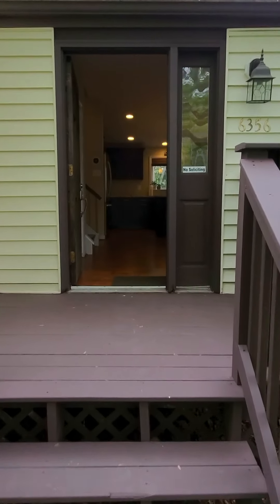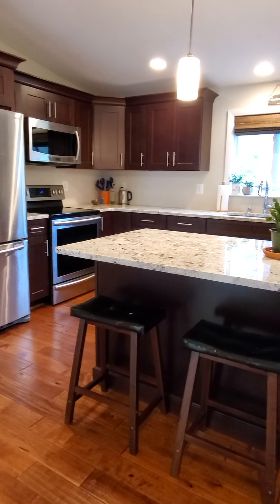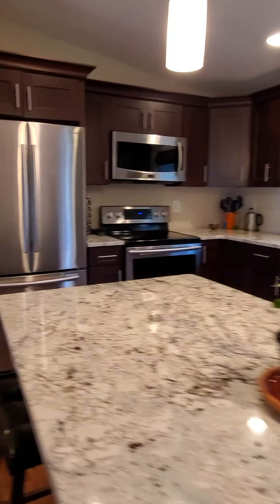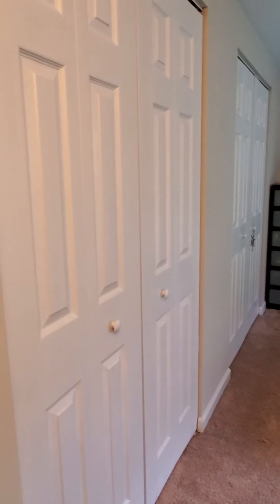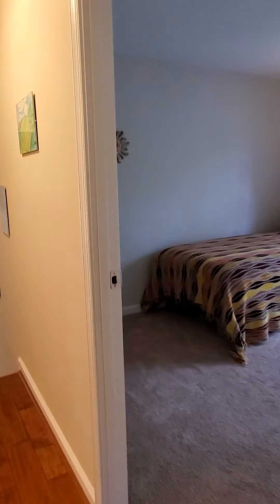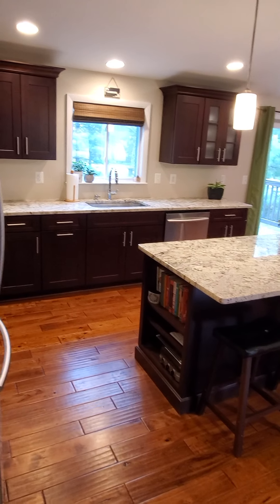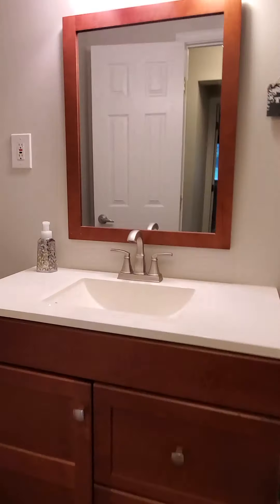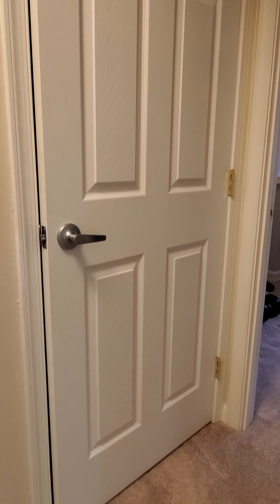Just Listed! 6356 Barefoot Boy, Columbia MD 21044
Enjoy a video tour of the latest BrazzelDazzled listing at 6356 Barefoot Boy in Columbia, Maryland!